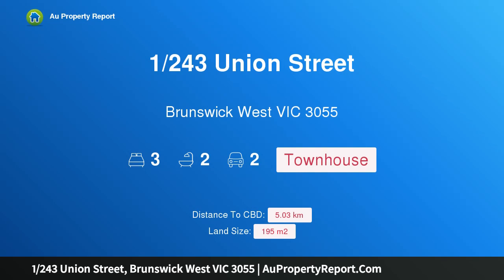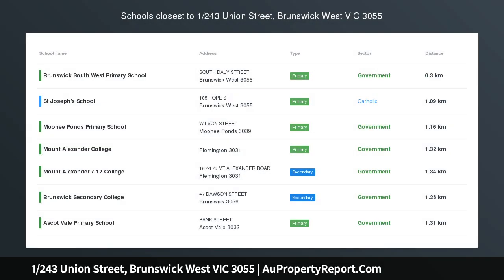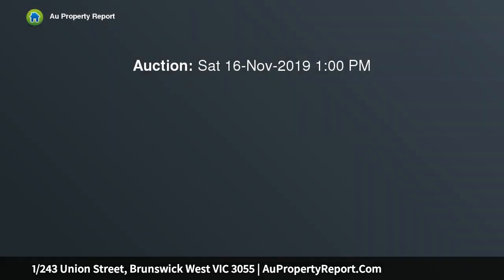1/243 Union Street, Brunswick West VIC 3055 | AuPropertyReport.Com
1/243 Union Street, Brunswick West VIC 3055
Property Type: townhouse
Bedrooms: 3
Bathrooms: 3
Car Space: 2
Unique Large Living at a Prime Location!